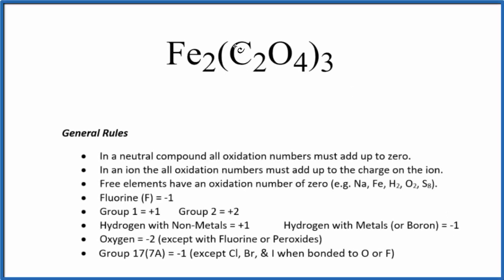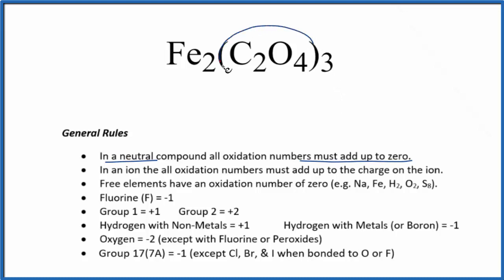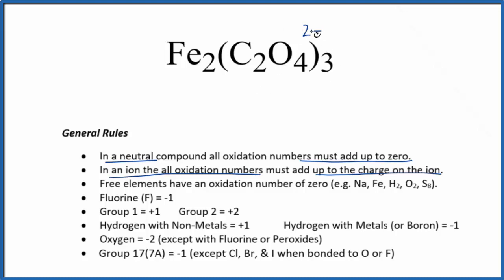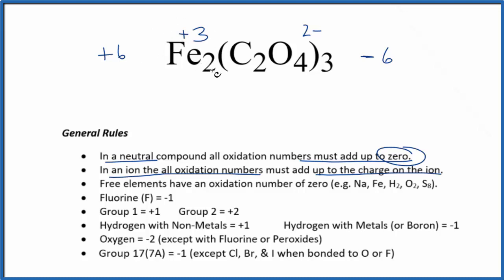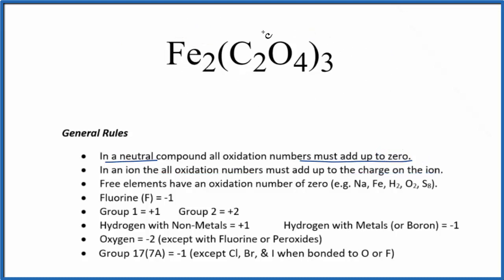How to find the Oxidation Number for Fe in Fe2(C2O4)3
To find the correct oxidation state of Fe in Fe2(C2O4)3, Iron (III) Oxalate, and each element in the molecule, we use a few rules and some simple math.

First, since the Fe2(C2O4)3 molecule doesn’t have an overall charge (like NO3- or H3O+) we could say that the total of the oxidation numbers for Fe2(C2O4)3 will be zero since it is a neutral molecule.

Here it is bonded to Fe so the oxidation number on Oxygen is -2. Using this information we can figure out the oxidation number for the element Fe in Fe2(C2O4)3.